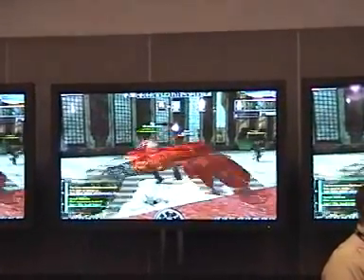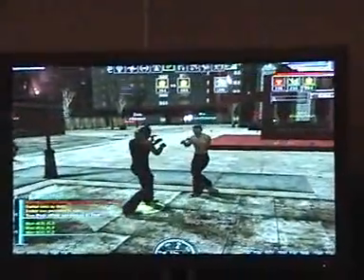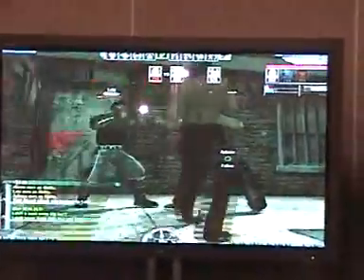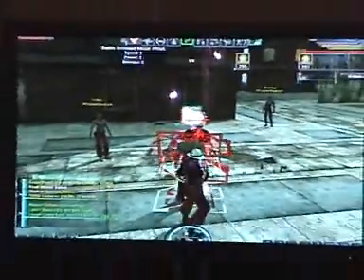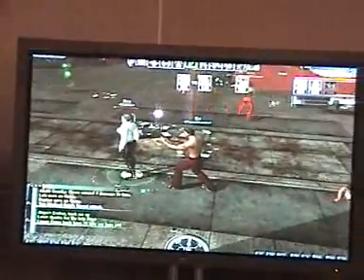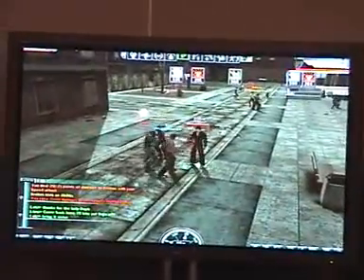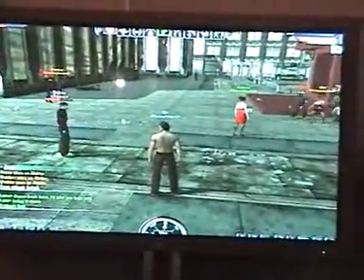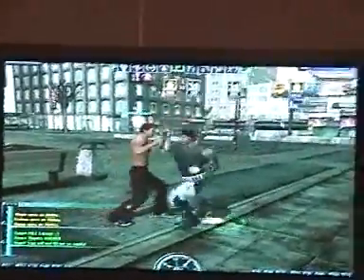The Matrix Online - Pre-Beta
An old video demonstration of the now cancelled MMO - The Matrix Online - taken before launch and highlighting the early combat system.